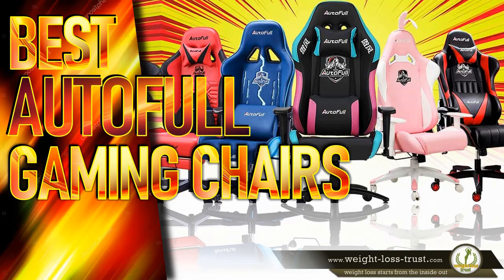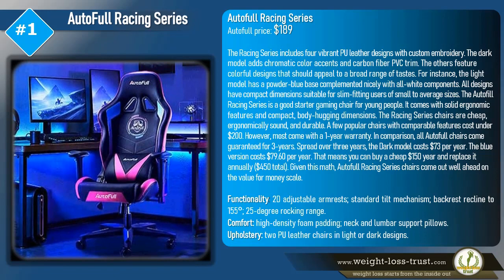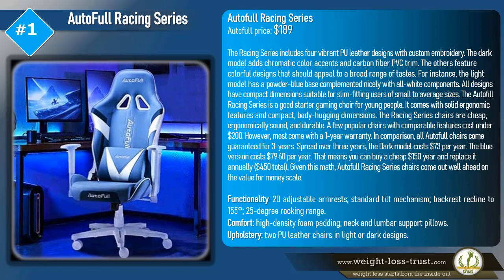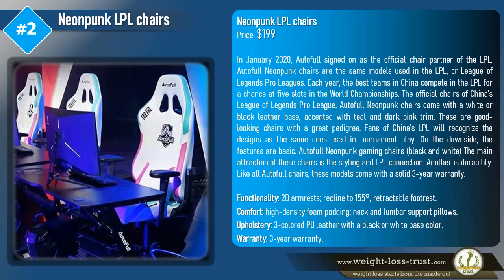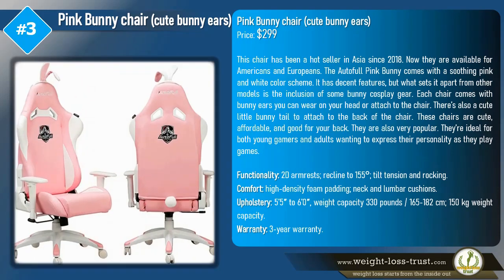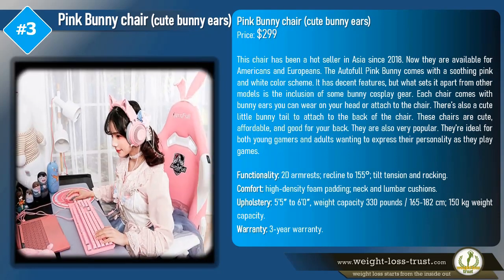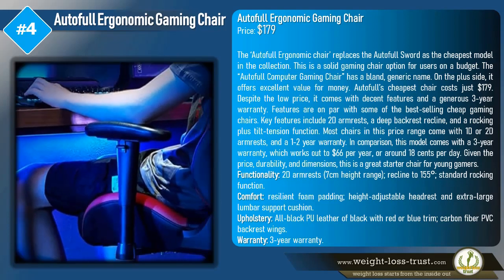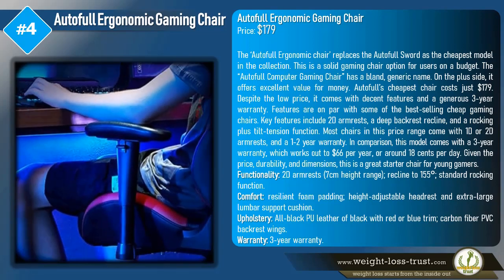Best Autofull Gaming Chair Models REVIEW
REVIEW Best Autofull Gaming Chair Models
Check BEST DEAL Discount »»

Any avid gamer can tell you – video games can truly transport you to another world. Except, of course, if you have back, neck, or shoulder pain distracting you from the task at hand.

»»  Best Autofull Gaming Chairs: Reviewing The Top 5 Models

AUTOFULL Racing Series Gaming and Office Ergonomic Chair

AUTOFULL Neonpunk LPL Gaming and Office Ergonomic Chair

AUTOFULL Pink Bunny Gaming and Office Ergonomic Chair

AUTOFULL Ergonomic Gaming and Office Chair

AUTOFULL Footrest Gaming and Office Reclining Chair

Sitting in the same position for hours on end can quickly get uncomfortable without the right level of ergonomic support.

Luckily, there are some incredible gaming chairs out there on the market today that can alleviate any pain and provide the best posture support so you can continue playing with your fellow gamers into the wee hours of the night.

China is the world’s largest esports market. Autofull is one of the country’s biggest gaming chair brands. Since 2016, the company has partnered with several of China’s top esports teams and tournaments.

In mid-2020, Autofull expanded to start serving American, European, and UK markets. Circa 2021, Autofull now offers a large selection of unique gaming chairs in the west. This Autofull gaming chair review covers the entire product line.

Best Autofull Gaming Chair Models

AutoFull is a market-leading professional gaming chair brand. As an authorized sponsor for several international pro gamer leagues, you can trust that these chairs mean business.
Given here are the best Autofull gaming chairs available today. Autofull began serving western markets with direct sales in 2020. At the time, the company offered premium big and tall models, as well as affordable ones.

As a result, Autofull’s refreshed lineup now focuses wholly on affordable, consumer-class gaming chairs.

In addition to creating customized gaming chairs for 30 of the top professional esports teams, AutoFull has also created an extensive line of gaming chairs for everyone at home who wants to get in on the action.

Want to get to know the AutoFull gaming chairs on a deeper level?

AutoFull focuses on research and development, investing in innovative technologies to create 23 patented designs used in many of their most popular chairs.

In this review, we’ll be covering the best AutoFull gaming chair options and answering some of the most common questions so you can make a confident buying decision.

Here in this video, we review all gaming and office chair models available on the market from Autofull today.